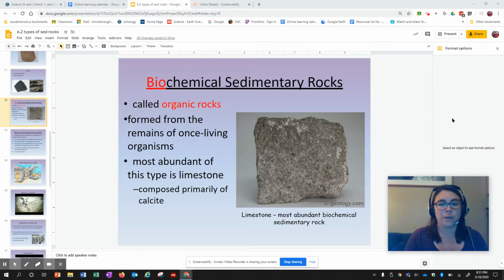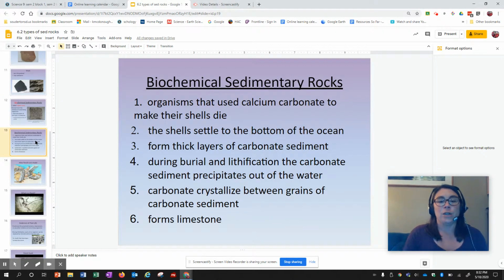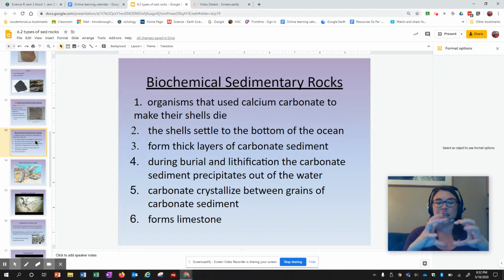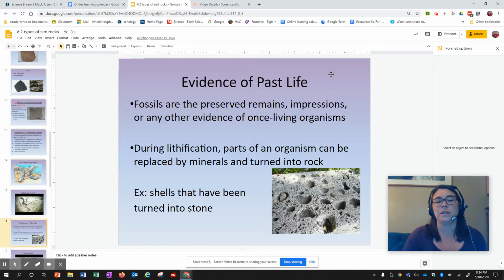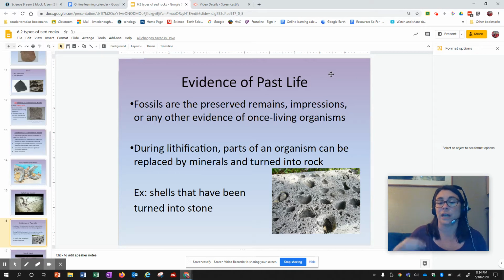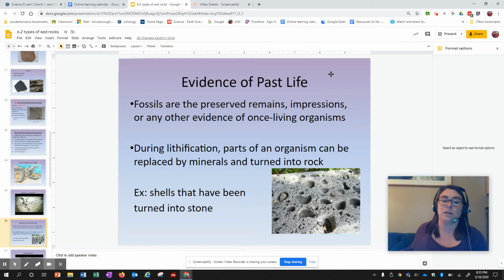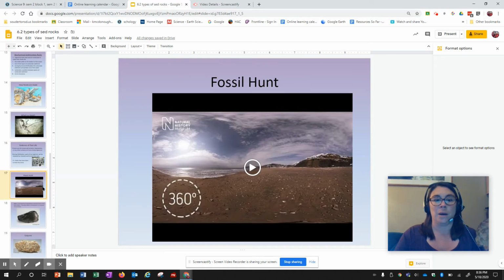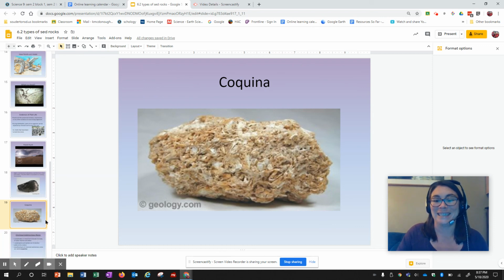organic sedimentary rocks